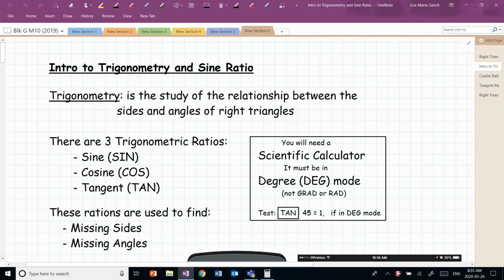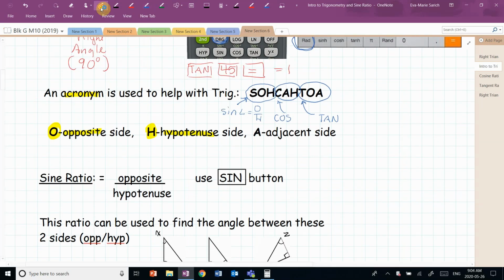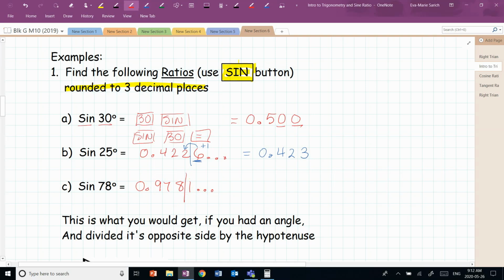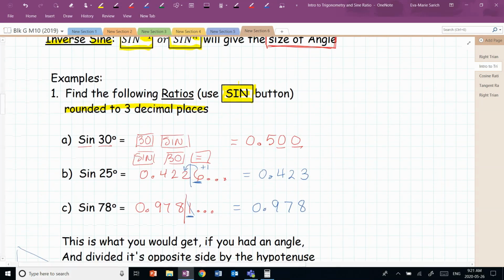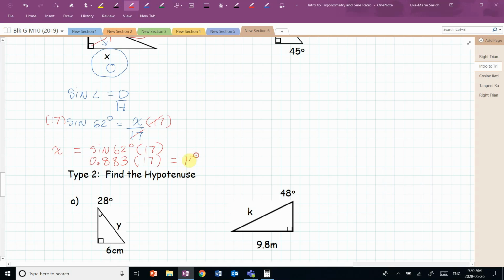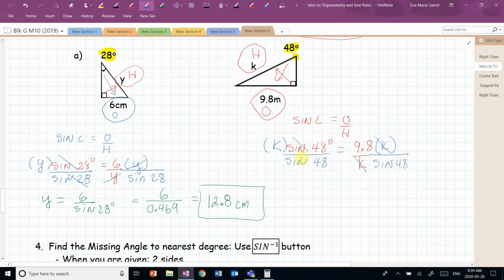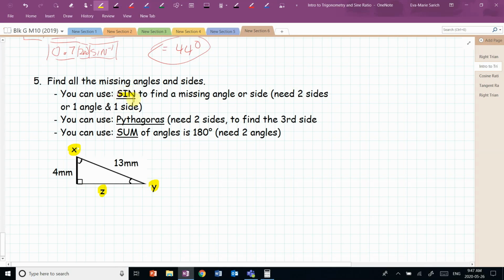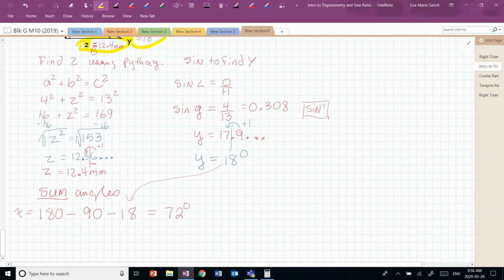Ma 10 Trig & SINE Ratio